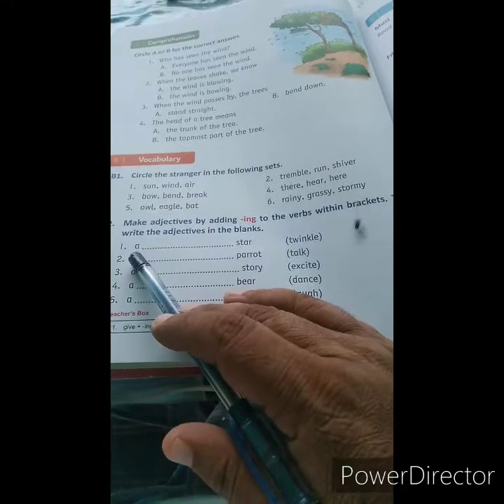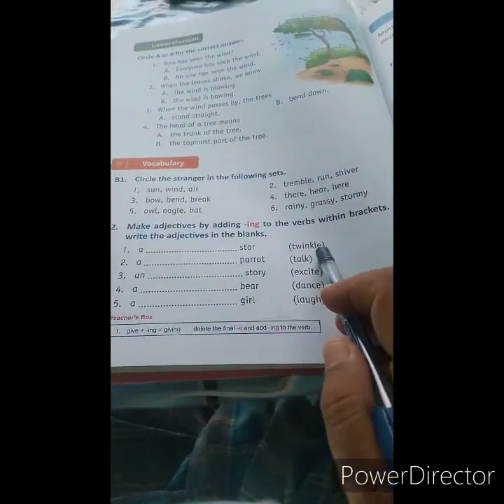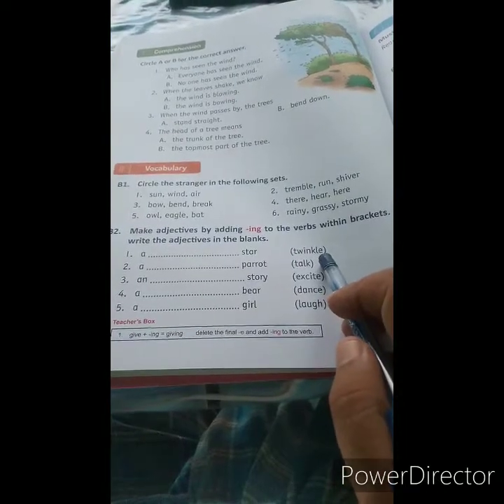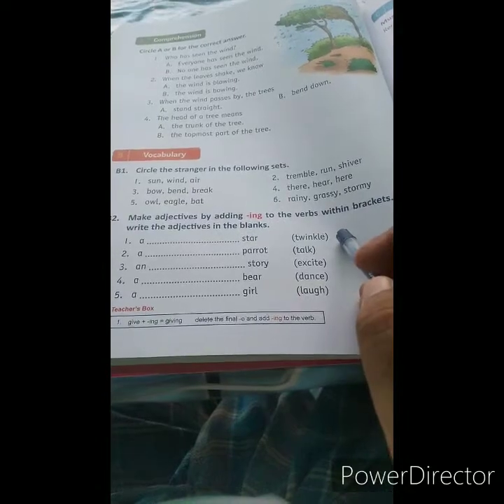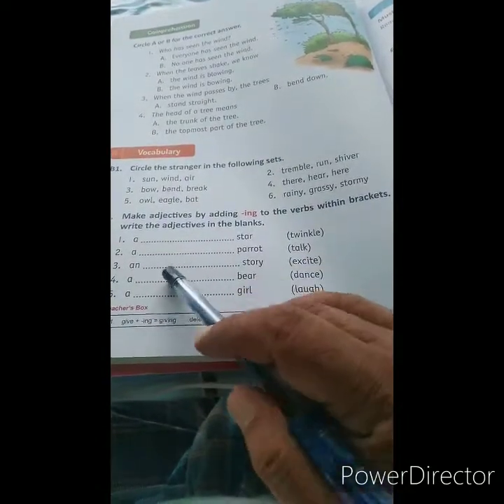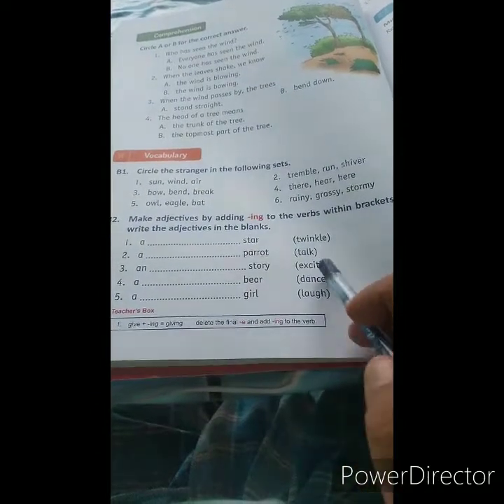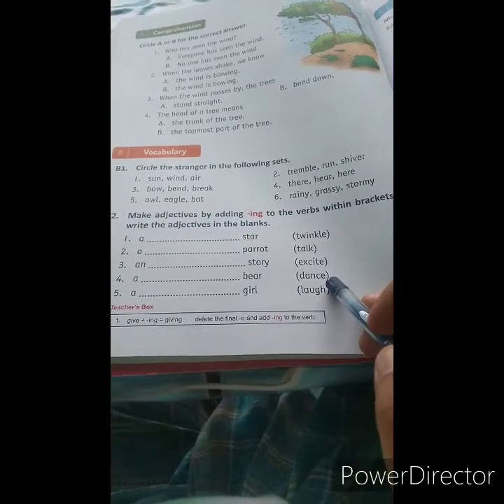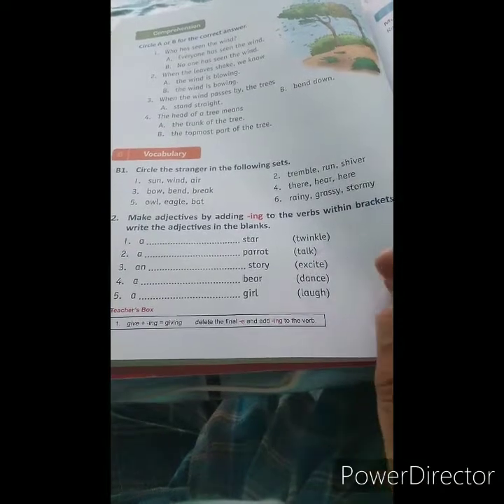Class 2 English language Lesson 7 ( Who has seen the wind) Days-2nd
This video is answer of sec A and B from English language class 2 Lesson 7 from real English. Lesson name is Who has seen the wind.